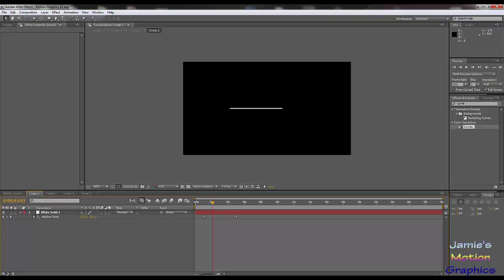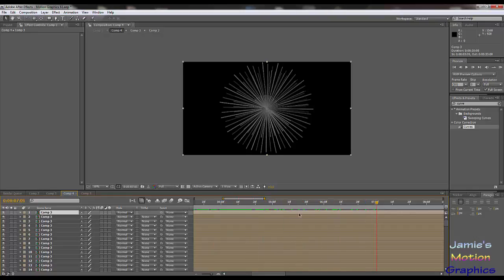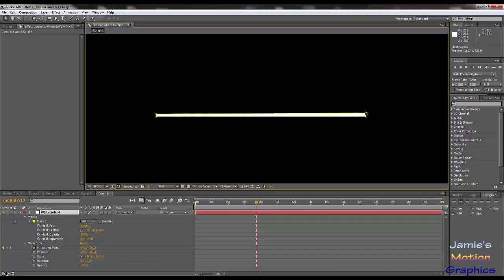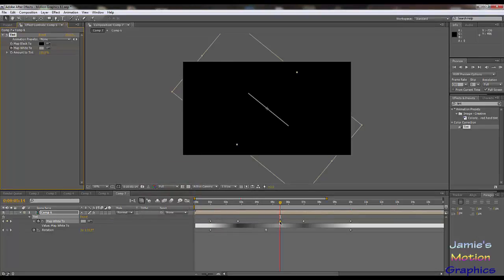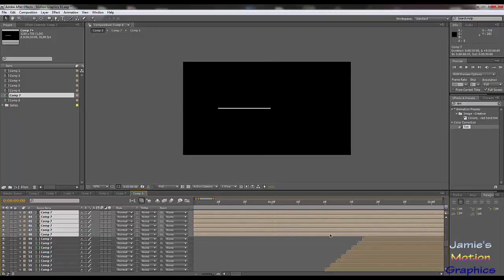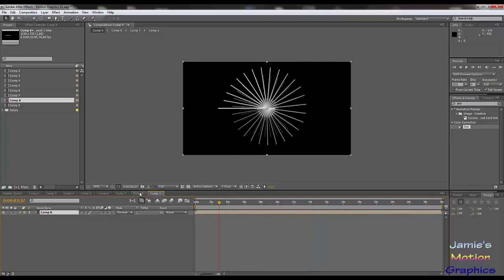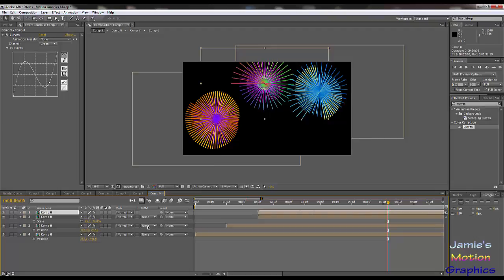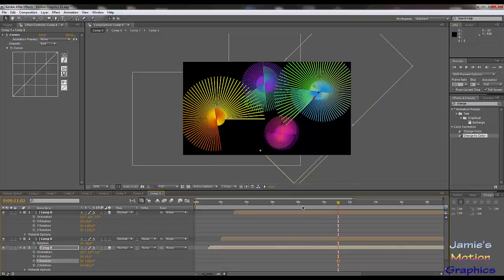Episode 61 - Simple Line Animation (After Effects) - Jamie's Motion Graphics